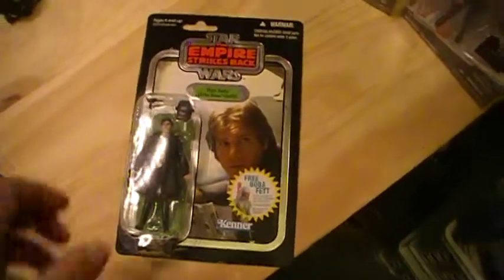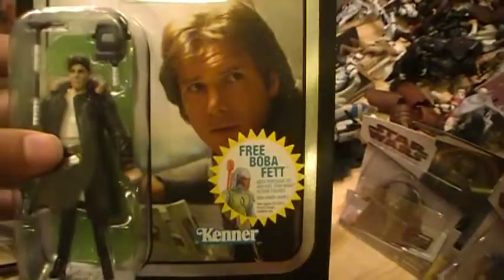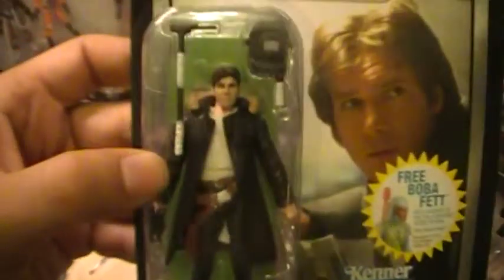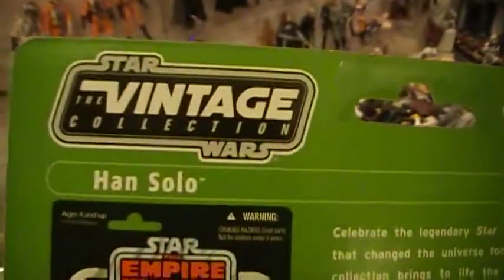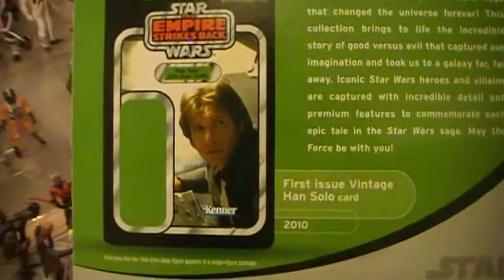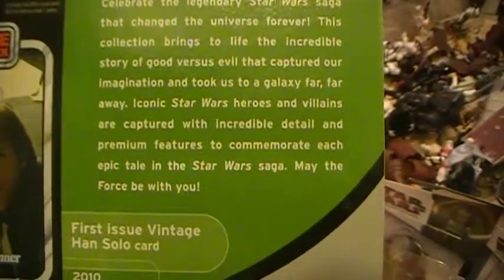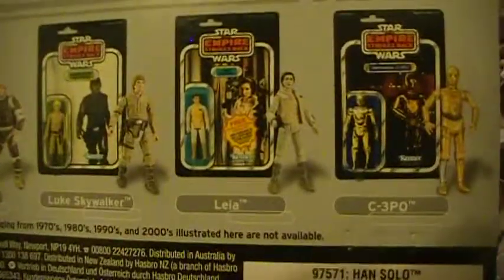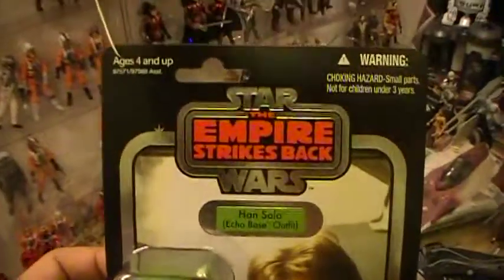VC03 Star Wars Vintage Collection 03 Han Solo Echo Base Outfit